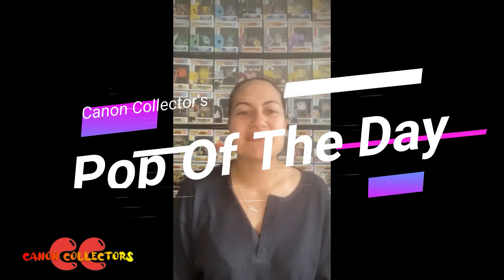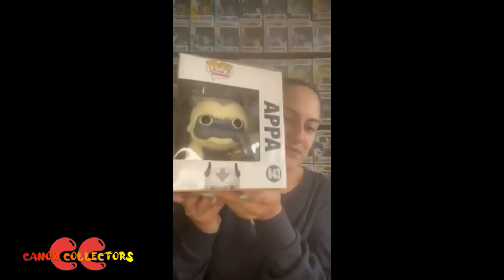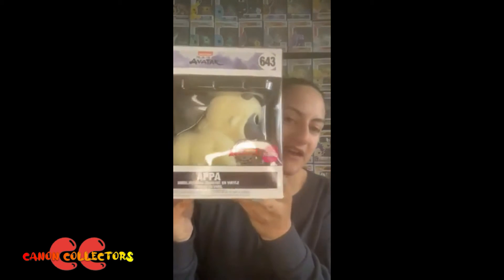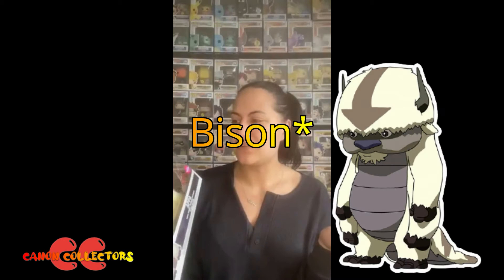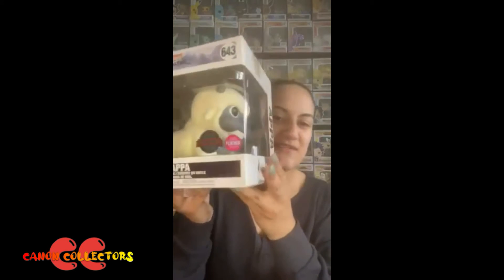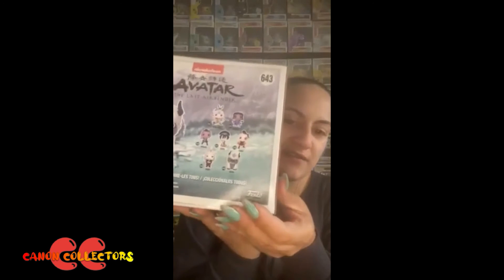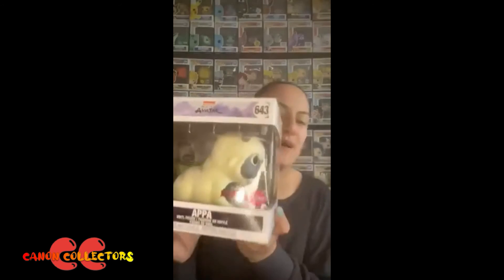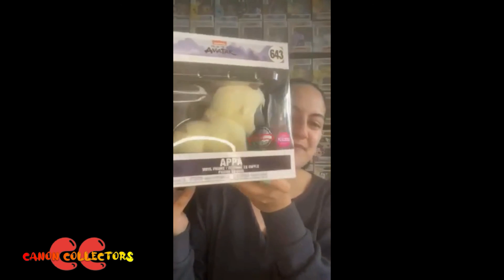Canon Collector's- Pop! Of The Day #59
Hey Guys! Our first reveal of a 6" Pop!

canoncollectors_cc